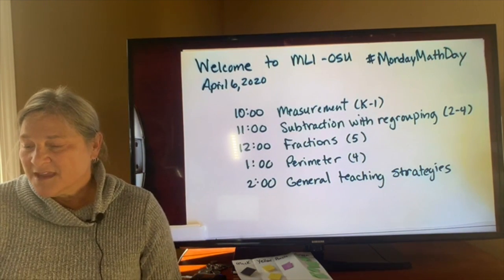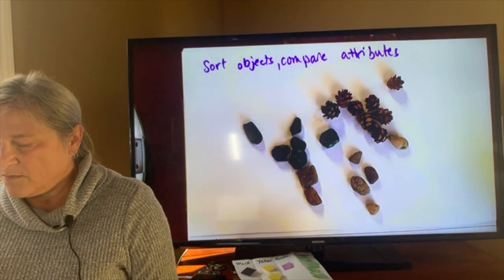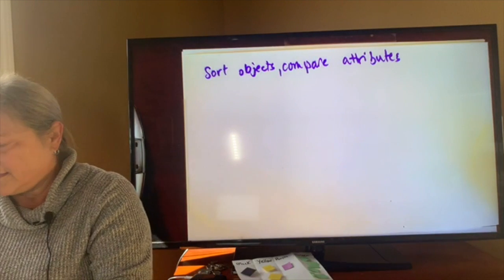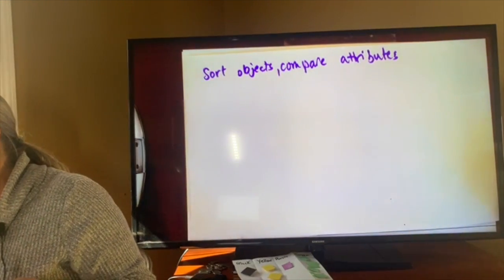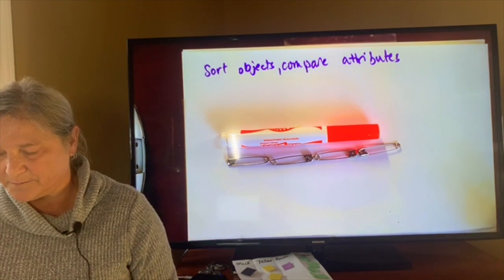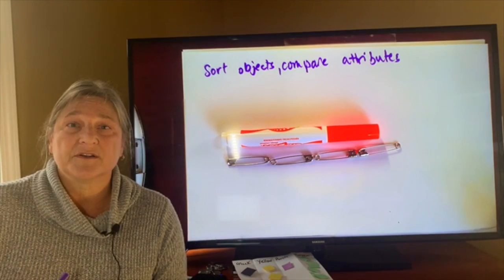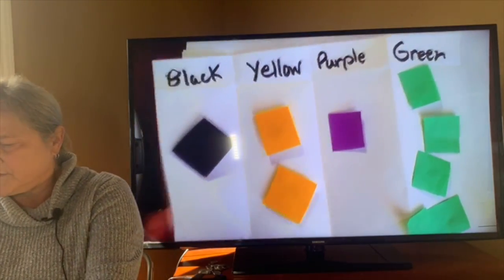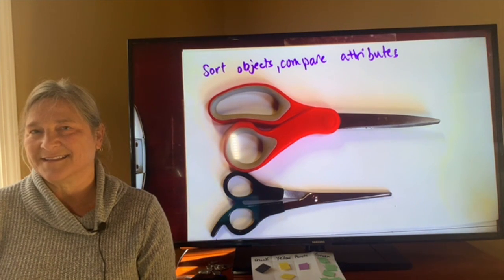Measurement - OSU Math Literacy Initiative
Dr. Terri Bucci shares some new ways of teaching about the concept of measurement and how it can be applied in our daily lives.
k-1st Grade Teachers/Homeschoolers